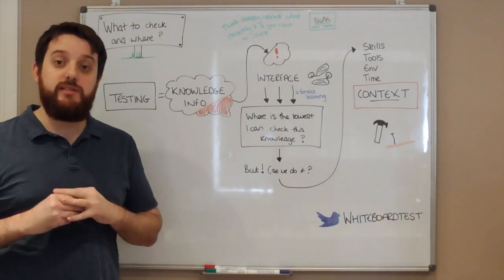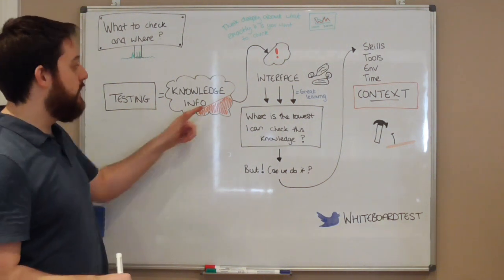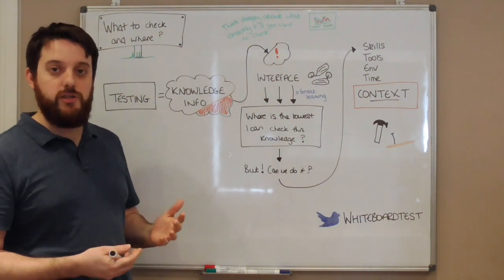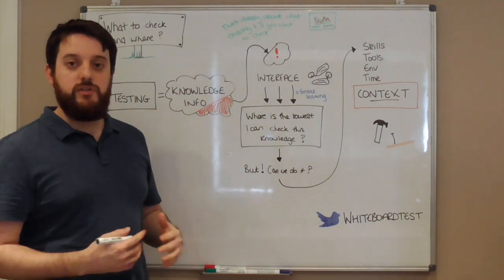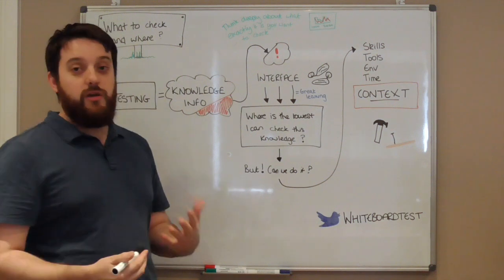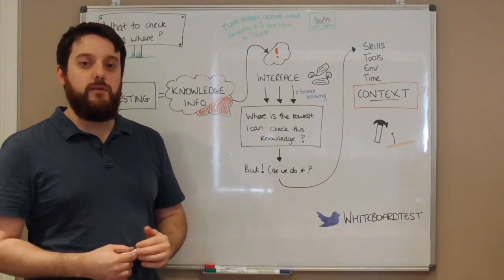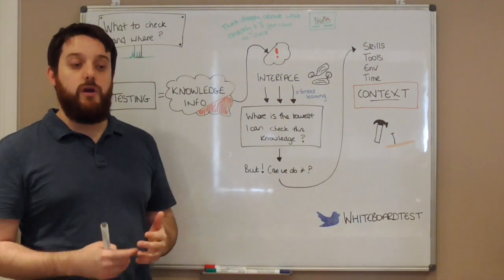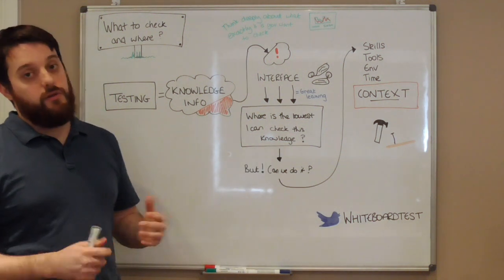What To Check And Where (Test Automation / Software Testing)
This video is from Richard Bradshaw, aka FriendlyTester. You can find more from me

A look at how important it is to think critically about where to check important information. Identifying the best interface/layer